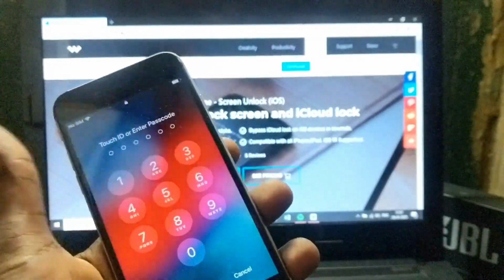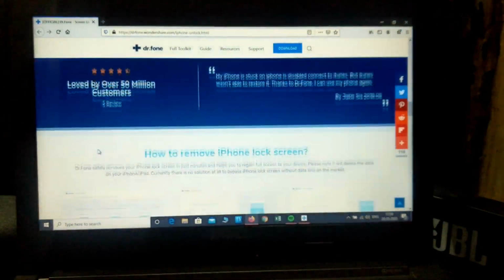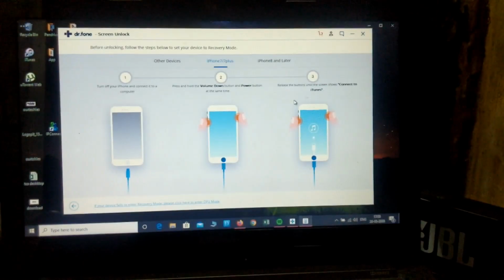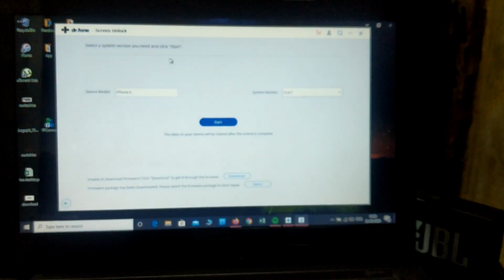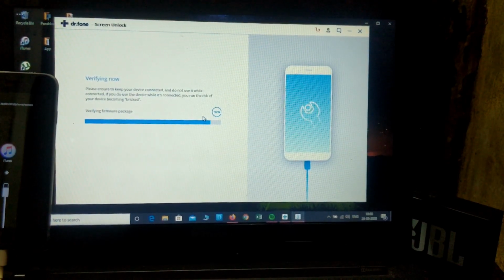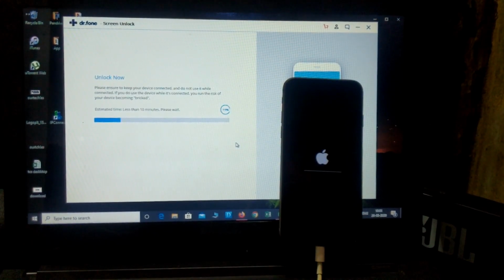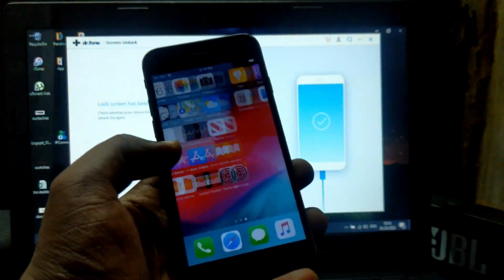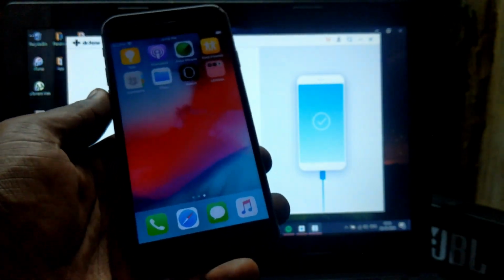Unlock face ID ||Fingerprint lock ||Unlock forgotten passcode iPhone, iPad || dr.fone iPhone Unlock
dr.fone iPhone Unlock can help you reset iPhone without password and get into a locked iPhone.